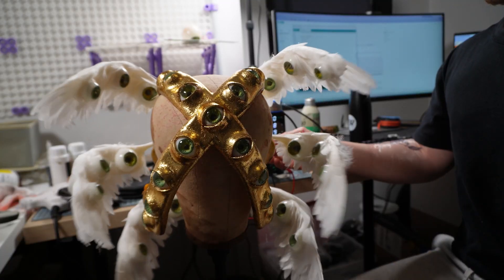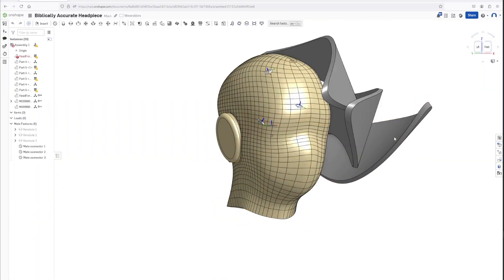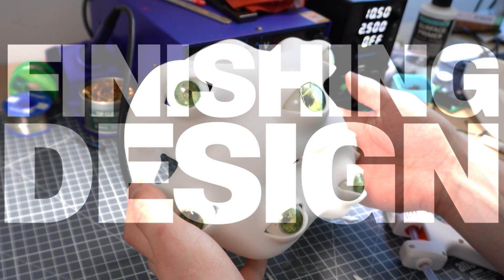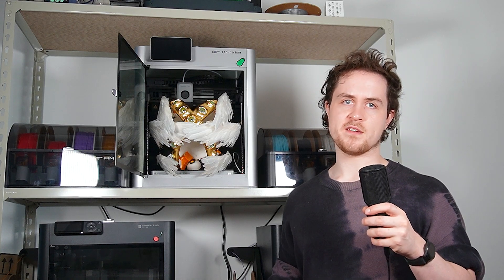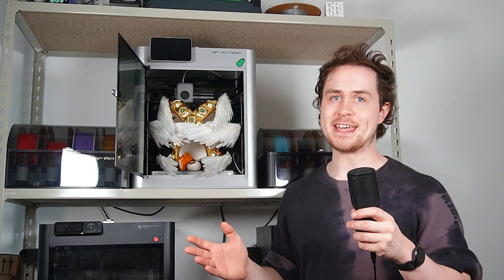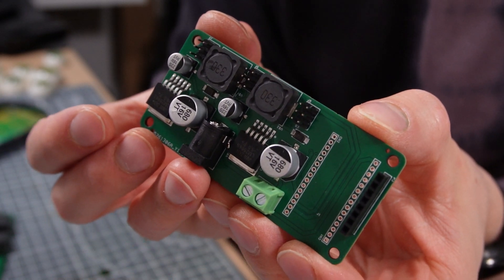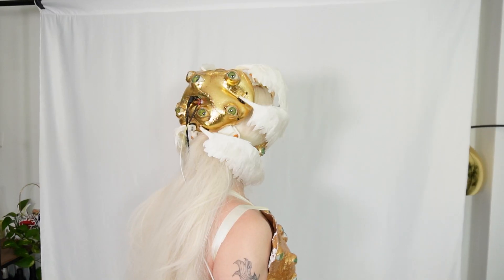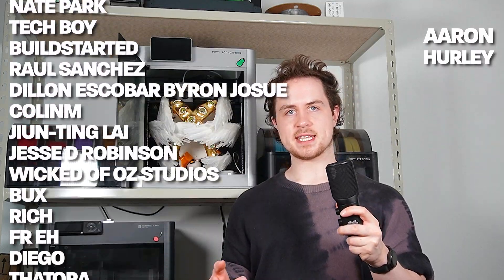I Built a 3D Printed Biblically Accurate Angel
Now launching my new shop for animatronic parts!!

If you're struggling, consider therapy with our paid partner. Click
for a discount on your first month of therapy.

Get JLCPCB $60 new user coupon & $20 6-layer PCB coupon (Free Via-in -pad)

00:00 - Intro
00:26 - Backstory
01:33 - Getting Started
03:34 - Eyes
04:49 - Finishing Design
07:49 - Gilding and Feathers
09:43 - Innards
11:43 - Photoshoot
13:13 - Future Work